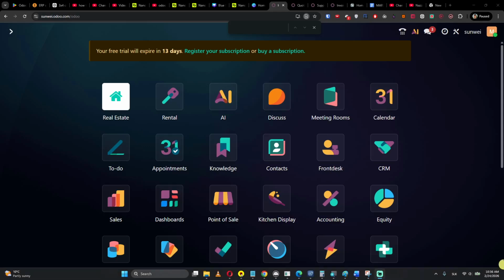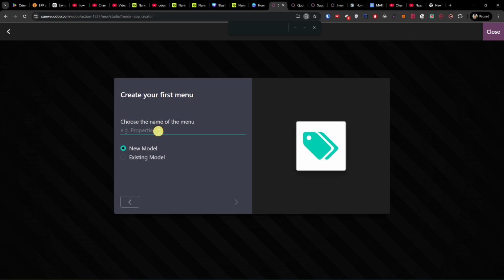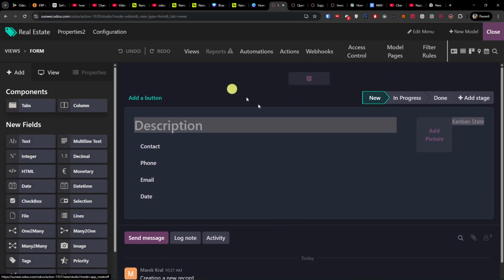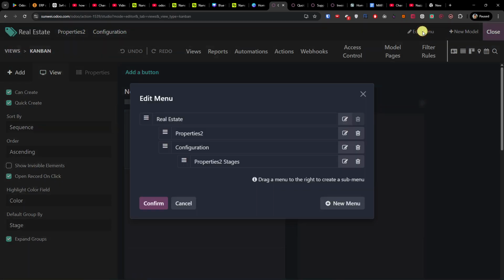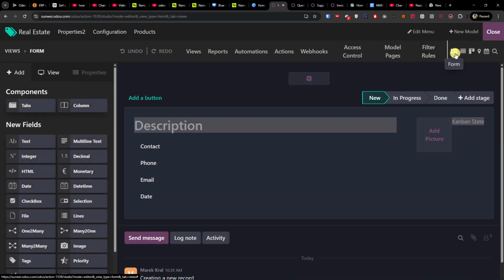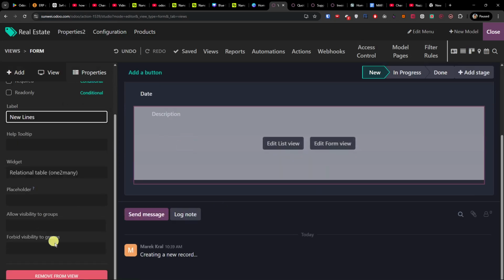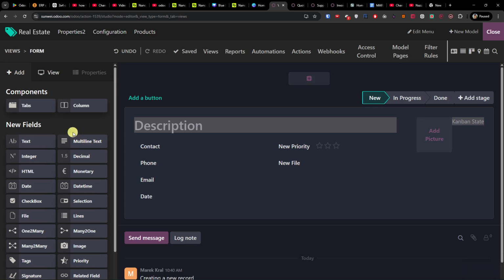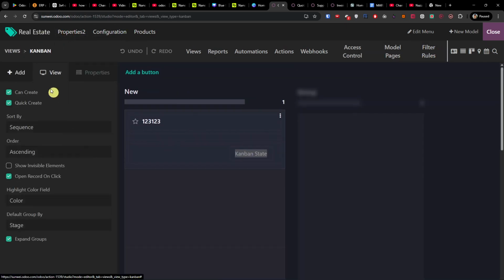How To Create New APP Module in Odoo in 2026